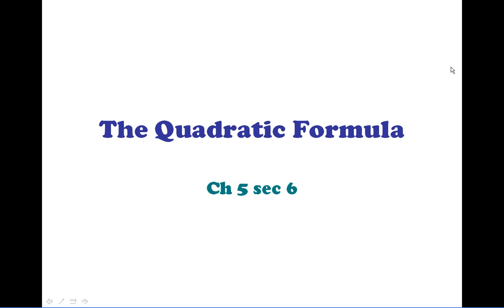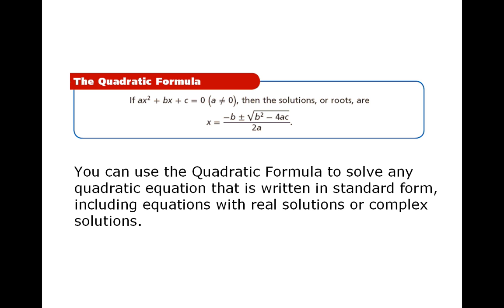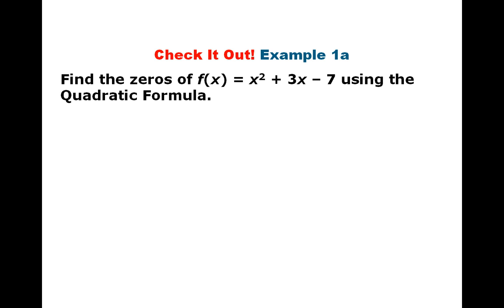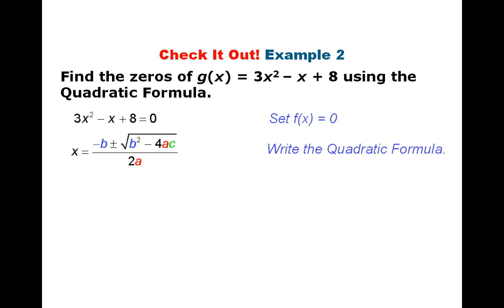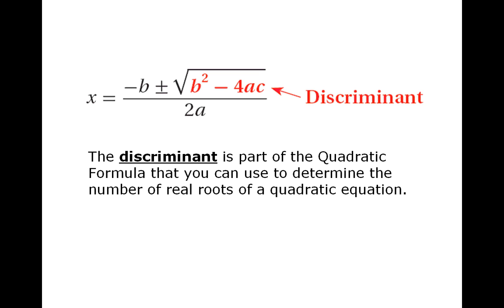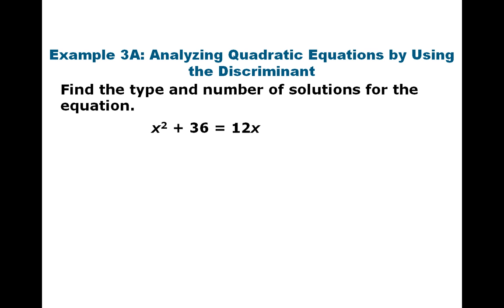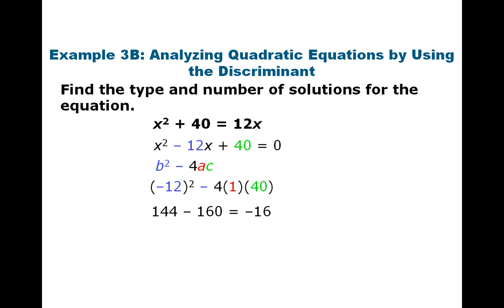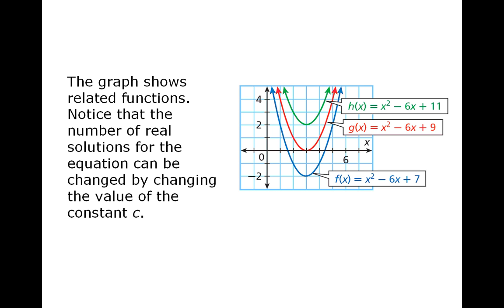The Quadratic Formula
KISD CONFIDENTIALITY NOTICE: This e-mail message is intended only for the person or entity to which it is addressed and may contain confidential and/or privileged material. Any unauthorized review, use, disclosure or distribution is prohibited. If you are not the intended recipient, please contact the sender by reply e-mail and destroy all copies of the original message.